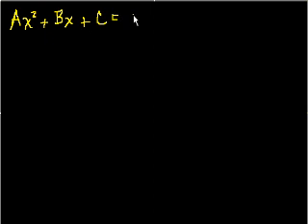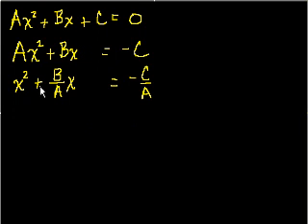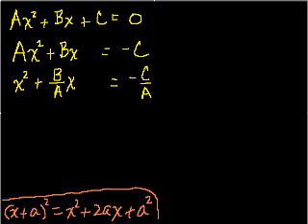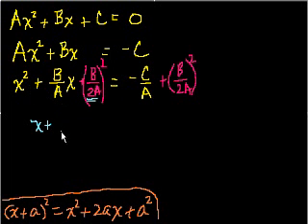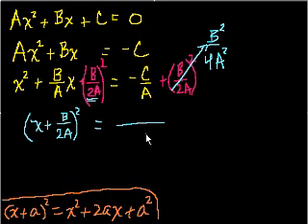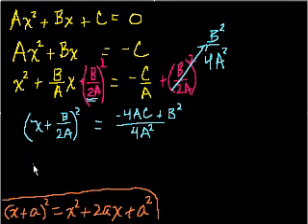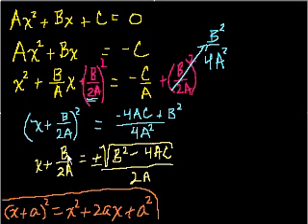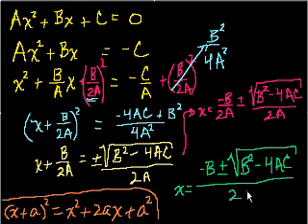Quadratic formula (proof) | Quadratic equations | Algebra I | Khan Academy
Deriving the quadratic formula by completing the square.